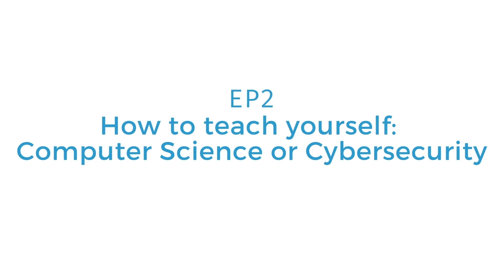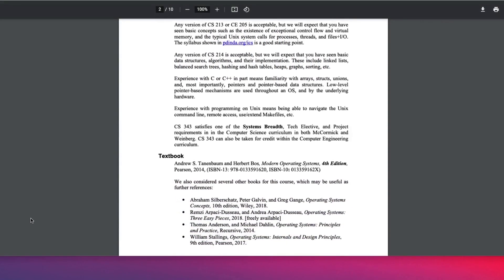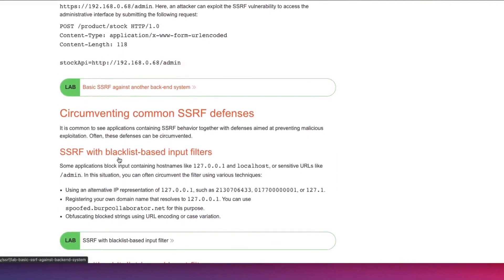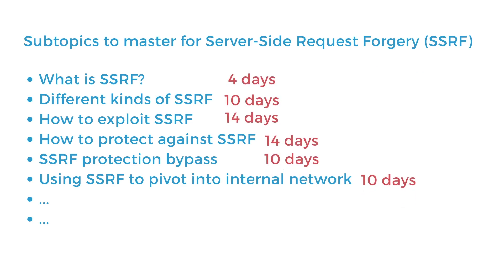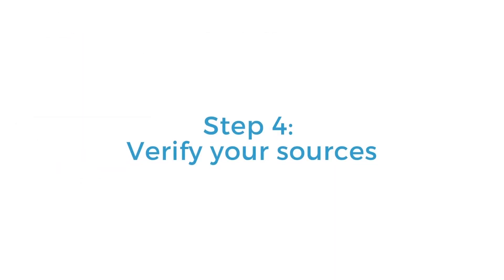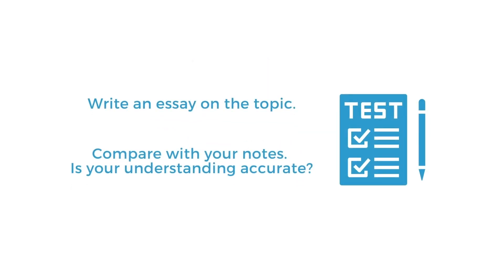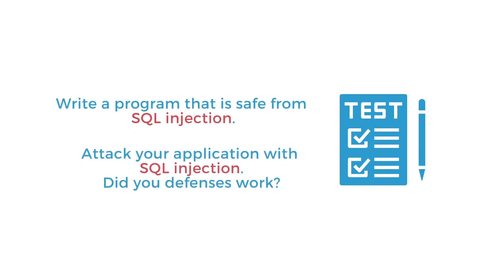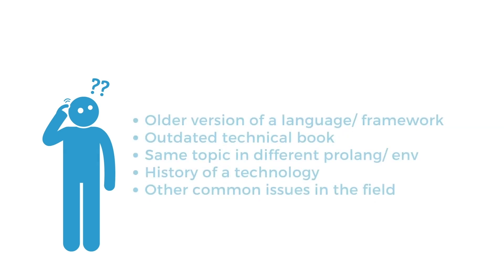How to learn anything in Computer Science or Cybersecurity | Security Simplified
This time on Security Simplified, let's talk about one of the most important skills you need in order to succeed in both computer science and cybersecurity: How to effectively teach yourself new things.

If you are a student looking to become a developer or a security person, then knowing how to teach yourself is really useful when you don’t have access to a mentor or an official degree program.

And as the field of computer science and security is changing, it’s really important that you master the skill of teaching yourself new things so that you can upgrade your skill set even after you’ve successfully launched a career in the field.